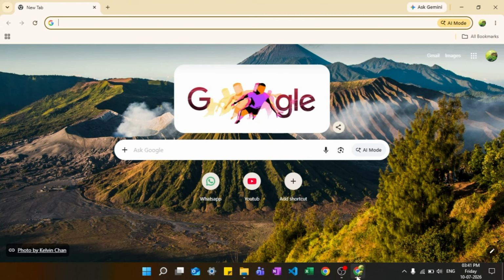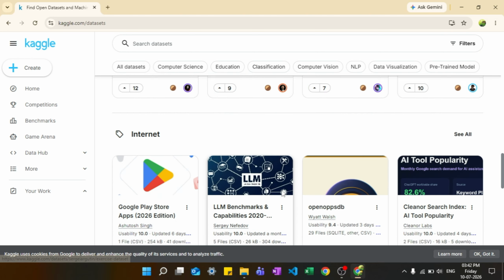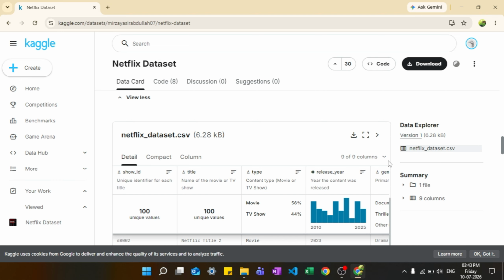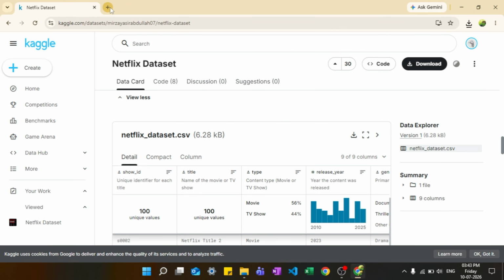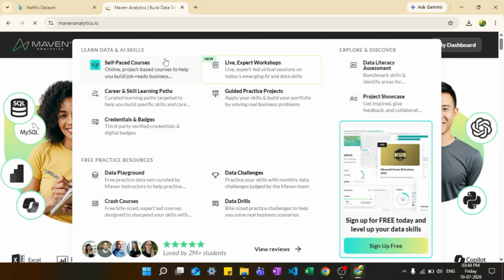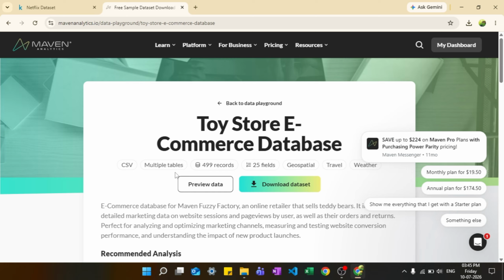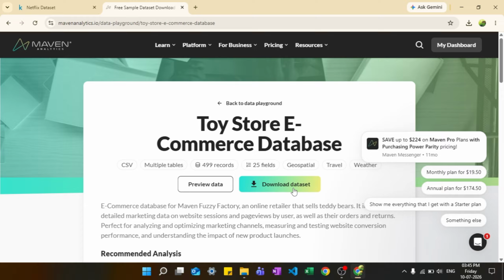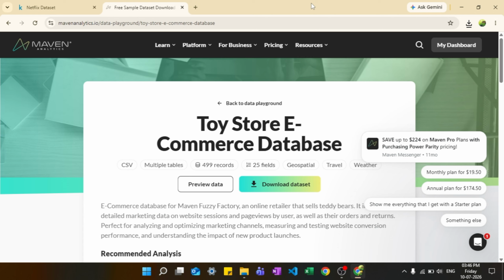Top 2 Websites to Download Free Datasets for Data Analytics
Looking for free datasets to practice Data Analytics, SQL, Excel, Power BI, or Python?

In this video, I'll introduce you to two of the best websites where you can download high-quality datasets for free.

🔹 Kaggle – One of the world's largest platforms for datasets, notebooks, and machine learning competitions.

🔹 Maven Analytics – A great platform offering clean, real-world datasets that are perfect for portfolio projects and hands-on practice.

✅ Best websites to download datasets
✅ How to find datasets for projects
✅ Kaggle datasets overview
✅ Maven Analytics datasets overview
✅ Which website is best for beginners
✅ Best datasets for SQL, Excel, Power BI & Python practice

Whether you're a beginner or an aspiring Data Analyst, these websites will help you build real-world projects and strengthen your portfolio.

If you found this video helpful:

💬 Comment your favorite dataset website

🌐 Useful Websites

Free datasets for Data Analytics
Kaggle tutorial
Maven Analytics tutorial
Kaggle datasets
Maven Analytics datasets
SQL practice datasets
Power BI datasets
Excel datasets
Python datasets